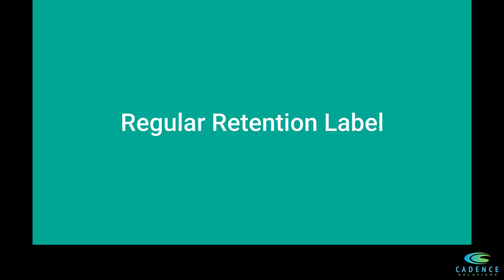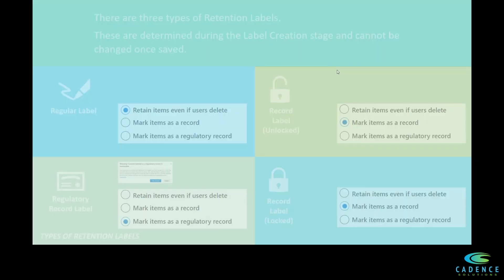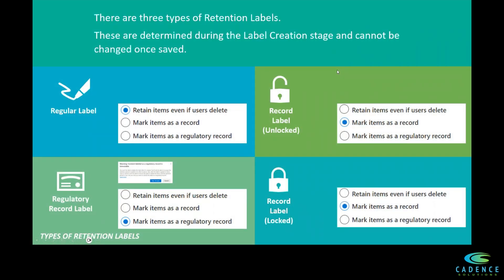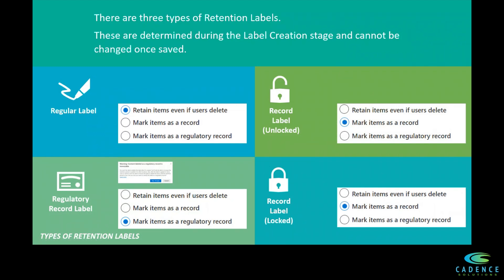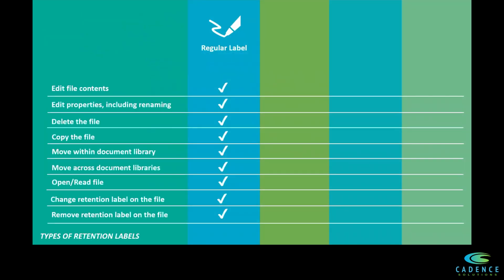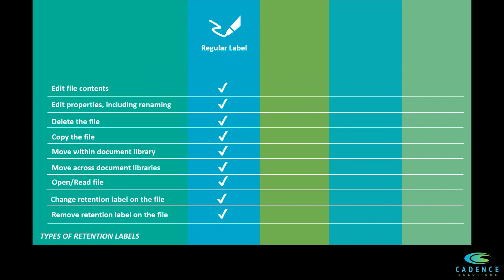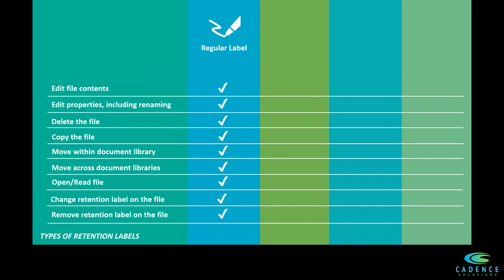Microsoft Purview Retention Label Types - Regular Label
Today in this episode of the M365 Minute, we are going to discuss a regular retention label within Microsoft Purview for records management.